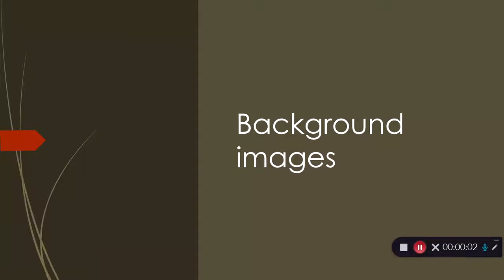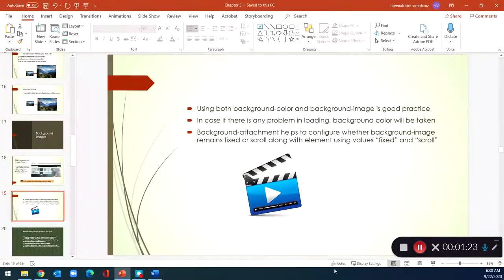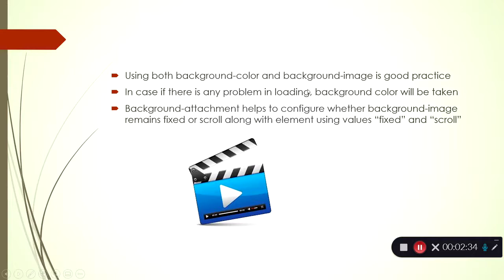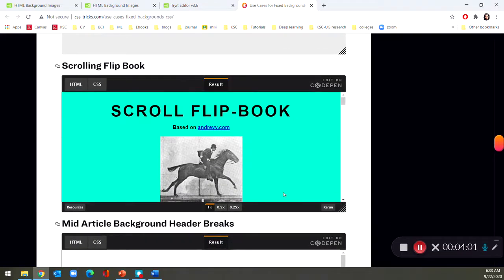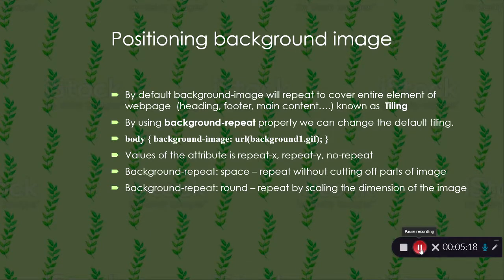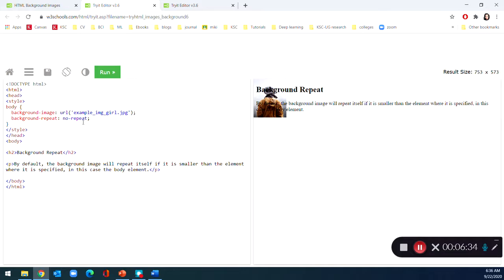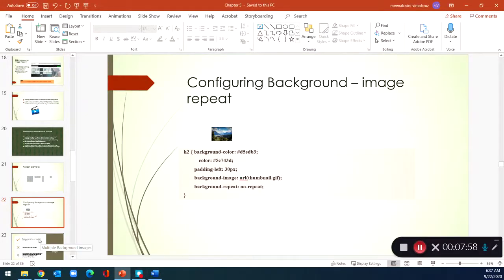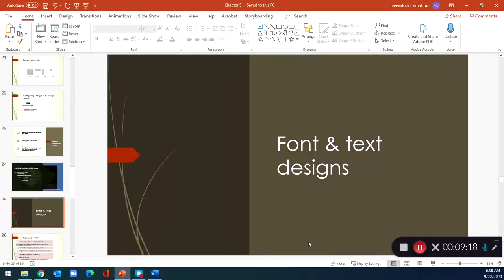Web Design-Chap_5-Sec_3-Images and text styles